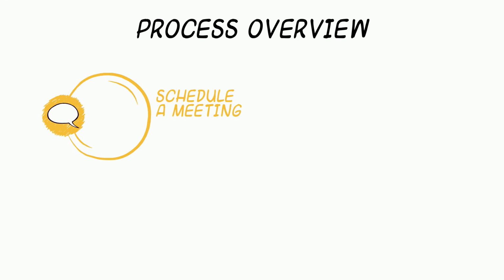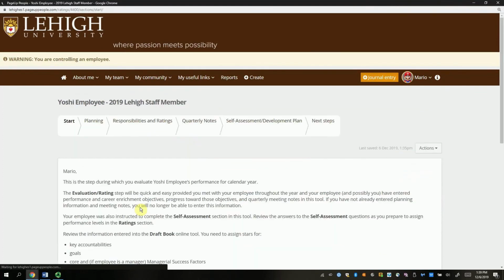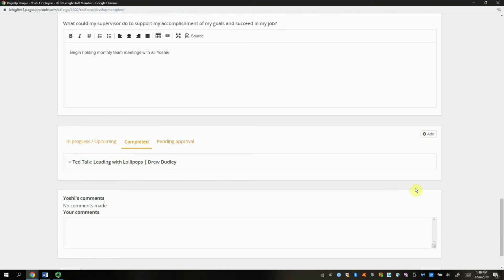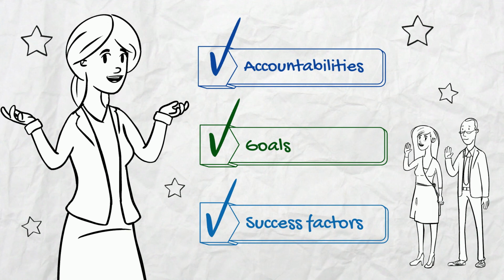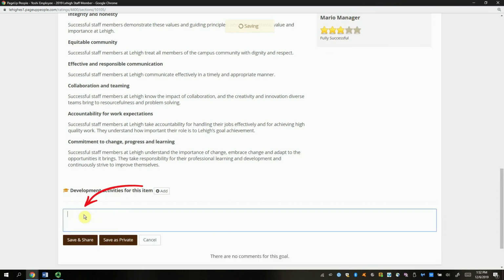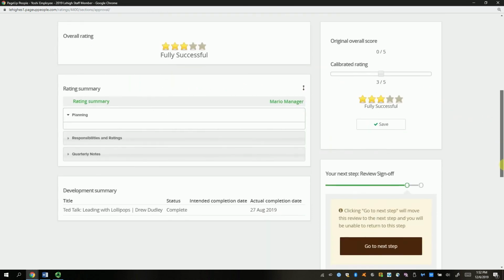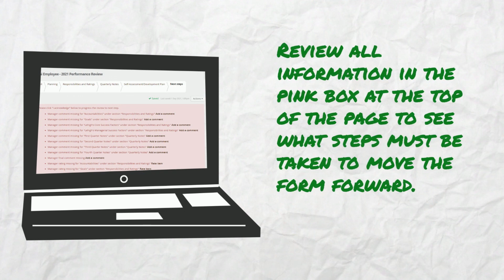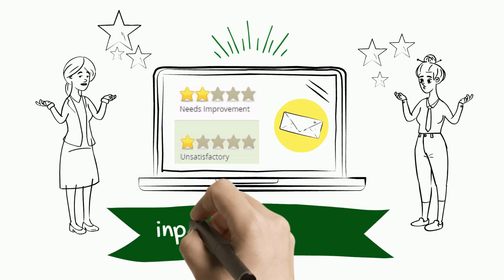End of Year Evaluation (Rating)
In this video, we discuss how to complete the end of year evaluation.